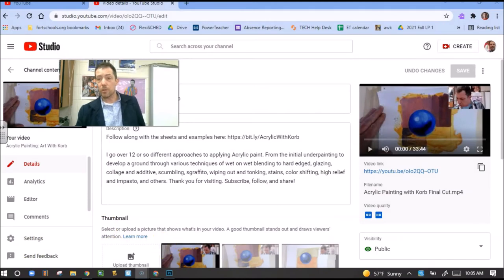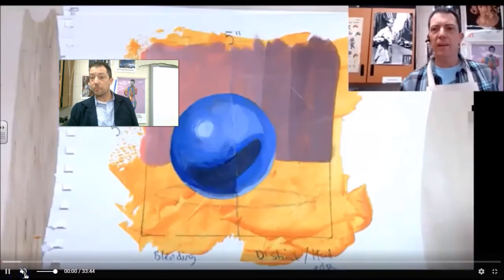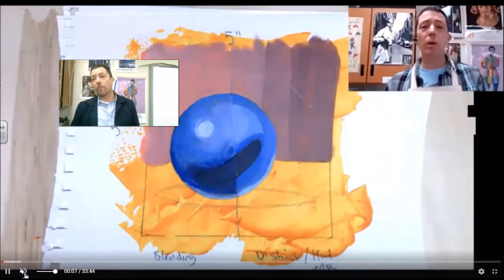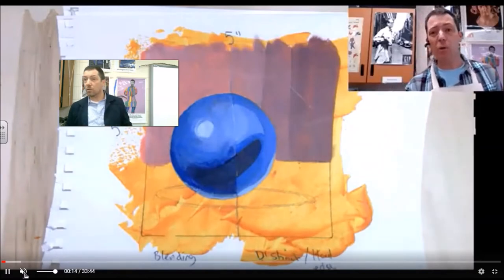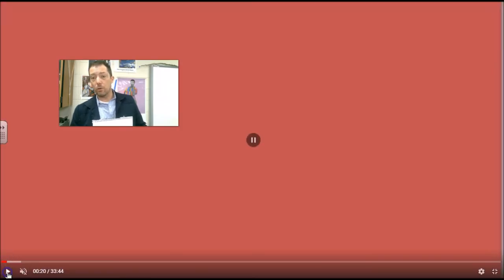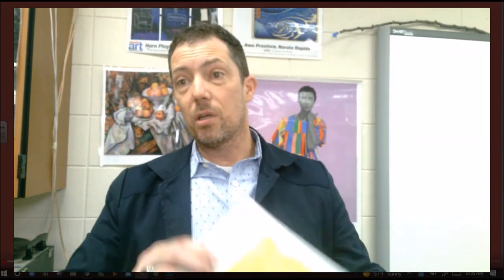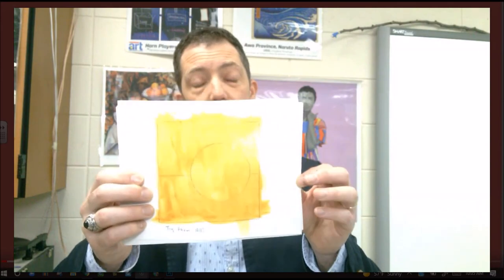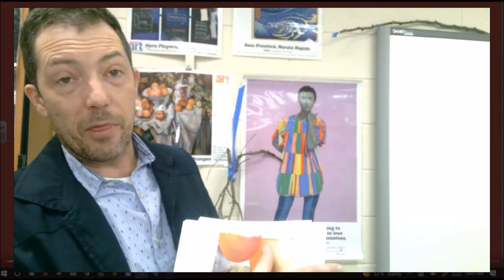Intro to Painting Thursday October 21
Watch and then GET TO WORK!